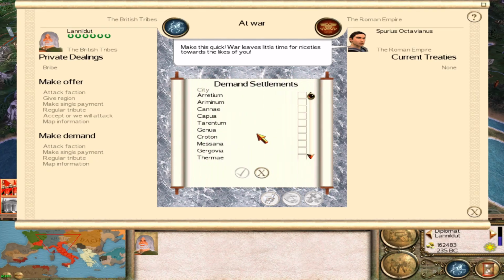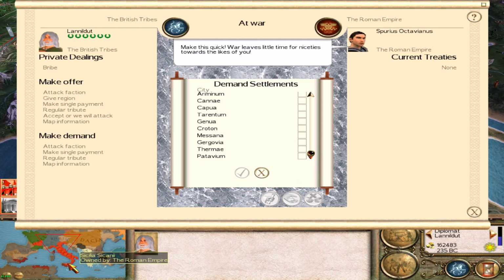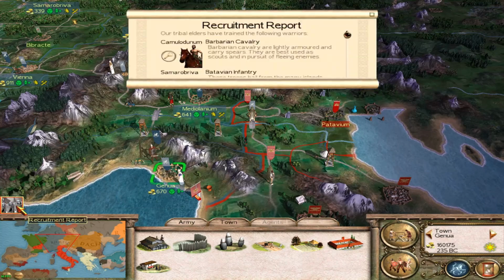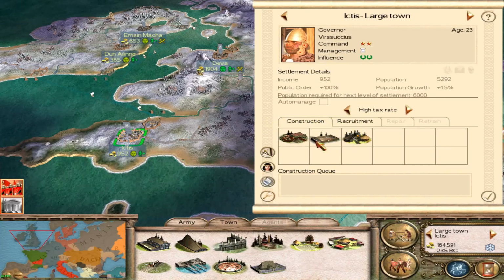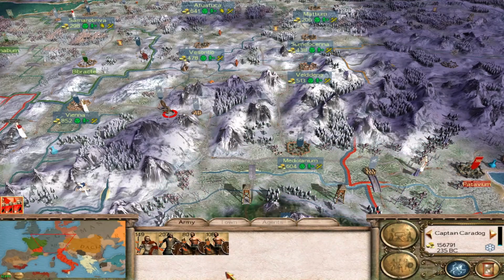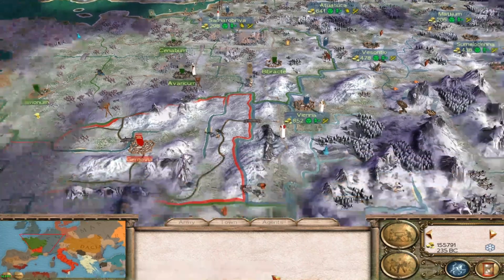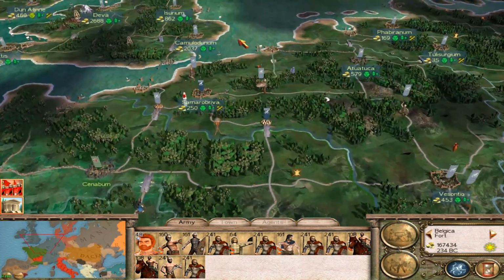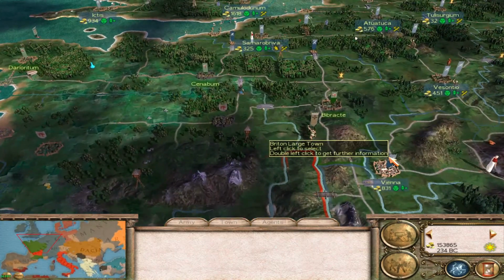Lets Play Rome Total War: Ab Urbe Condita: Britain PT 15